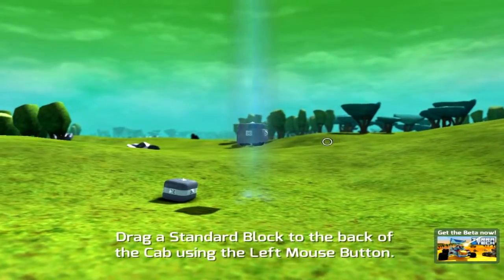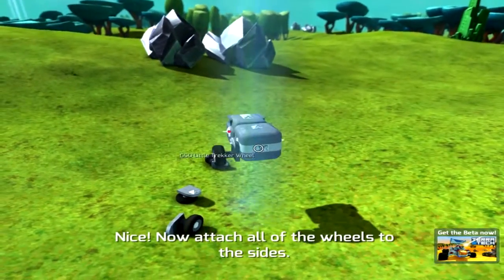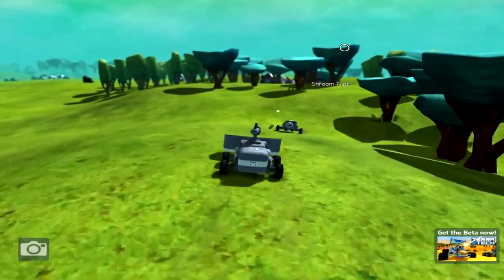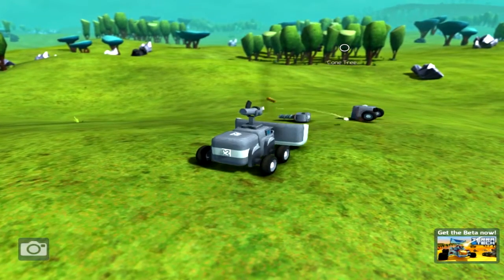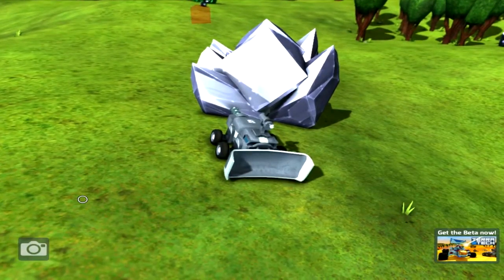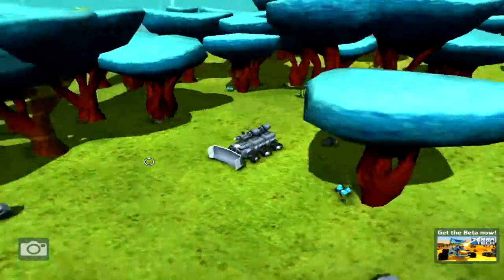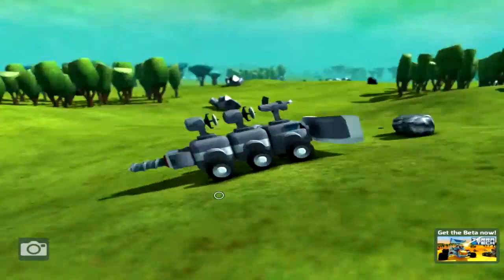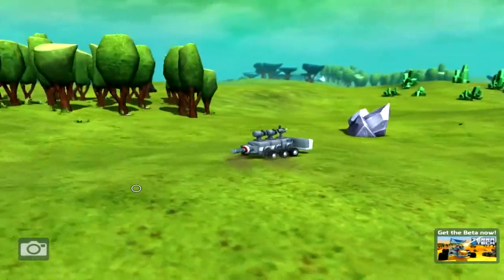Terratech Demo Gameplay First Look Lets Play